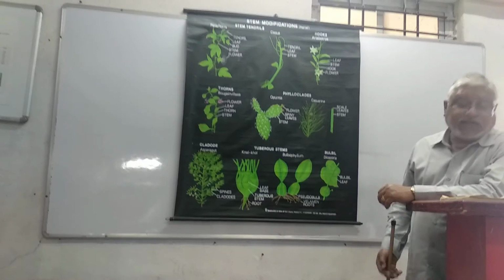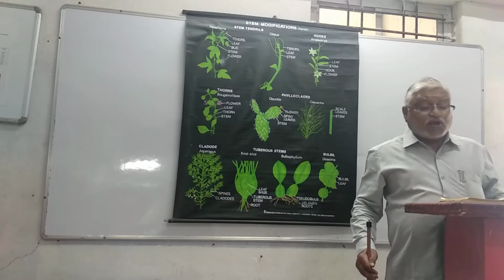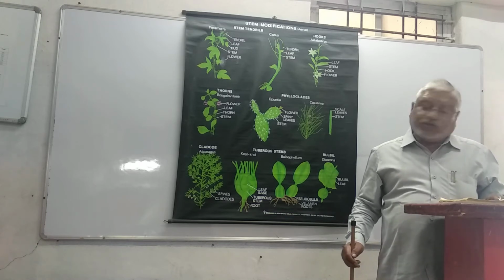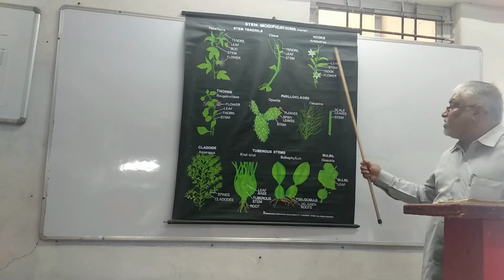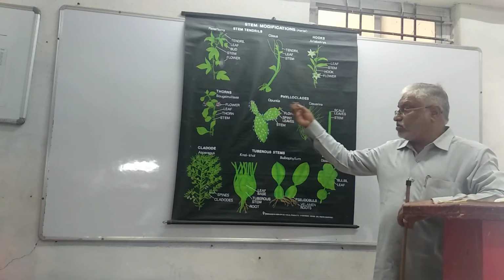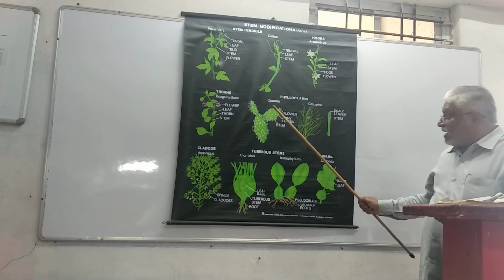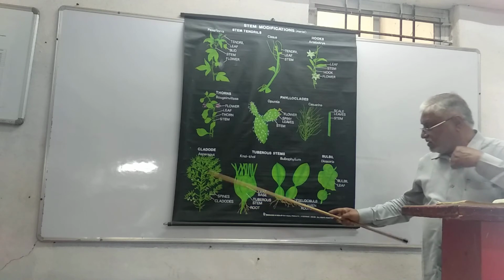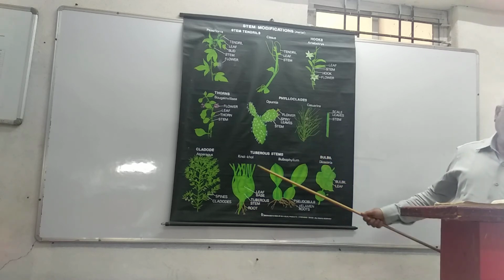BSc First Year Botany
Stem modification-3